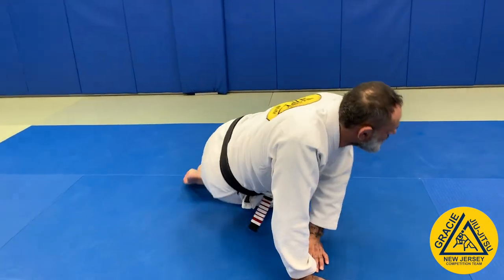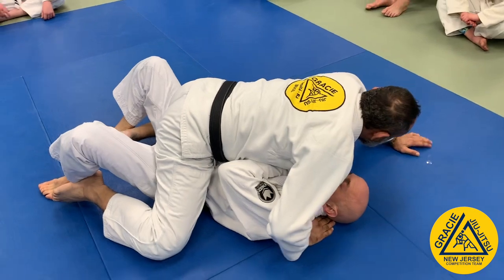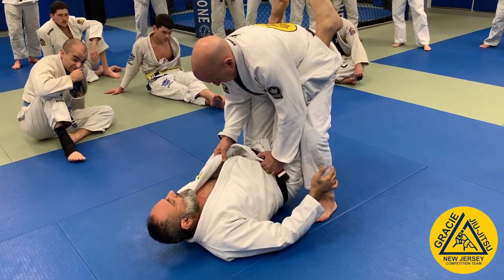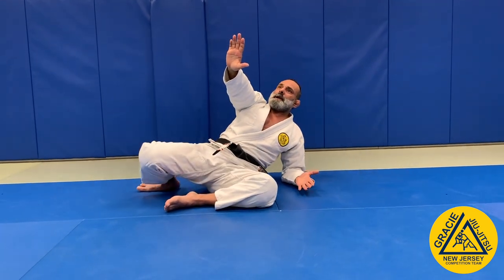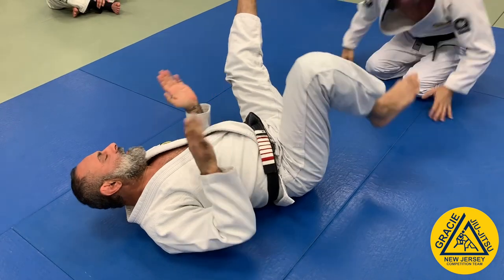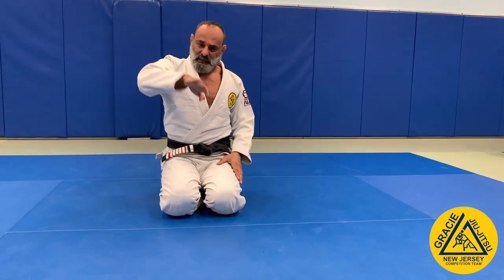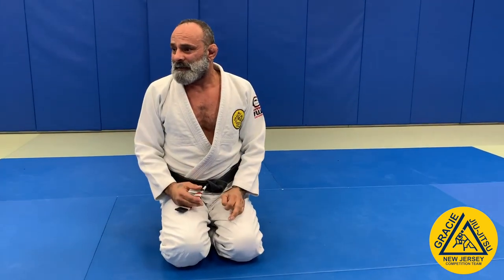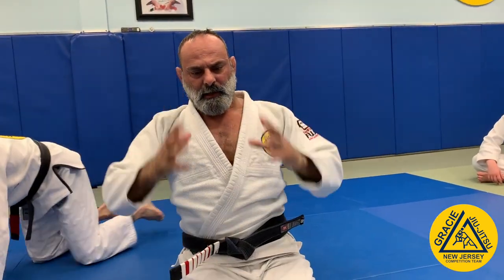Double Ankle Sweep and Armbar Combination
On this class clip, Prof. David Adiv approaches an often overlooked technique: the double ankle sweep.

The unique characteristics of this technique makes it possible to be used in all aspects of the fight, be it with the gi, no gi grappling and in mma.

In its defensive qualities, it prevents the passing of the guard and the “smashing” from the top when the opponent is pressing for the pass or going for the ground and pounding game.

Prof. Adiv pairs it up with an armbar to make it possible to follow up with the opponent’s options of defense without missing the opportunity to stay on an advantageous position while seeking to finish the fight.

Got Questions? Ask the Professor!
Your question may become the topic of our next class and it may be posted here for you to review, learn and enjoy!